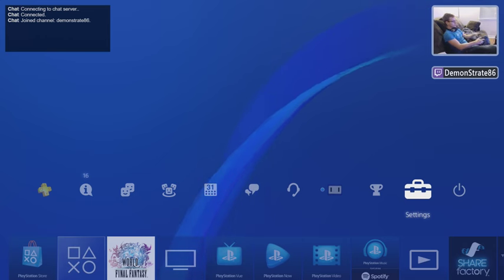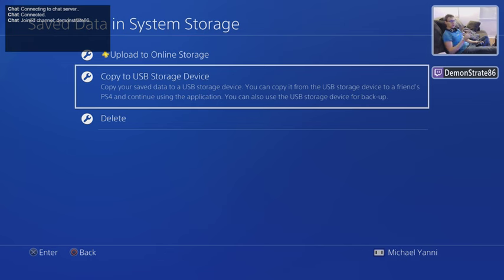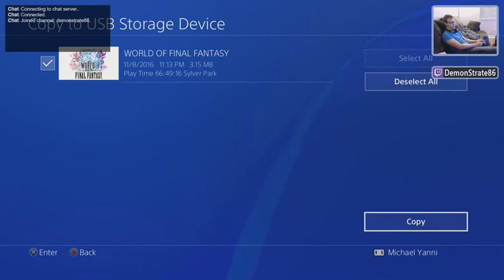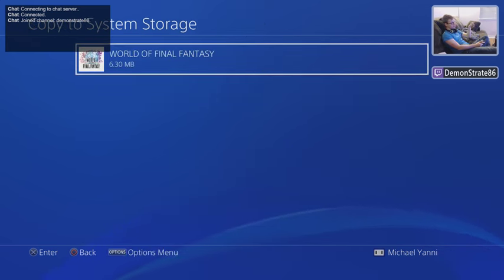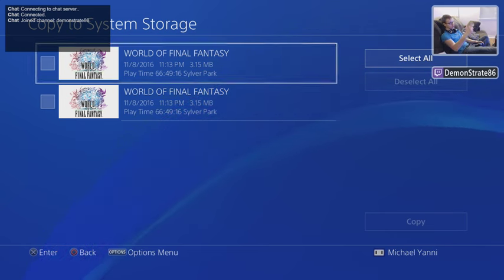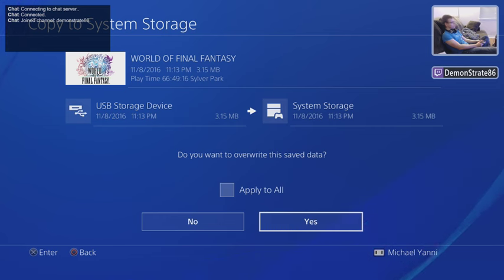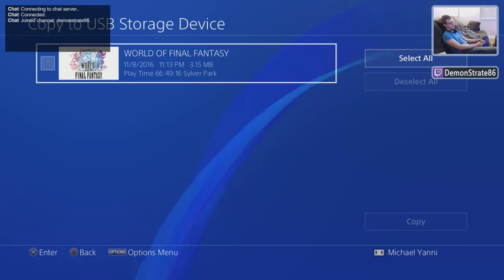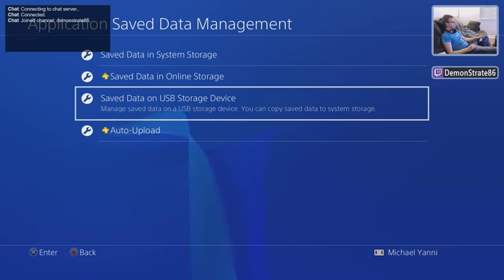Creating external backup saves on the PS4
This will show you how to back up your saves from the PS4 to an external USB flash drive. This is very useful for games (like World of Final Fantasy) that only allow you to have 1 saved game at a time. In this way, you can have as many saves as you want for various reasons. Enjoy!